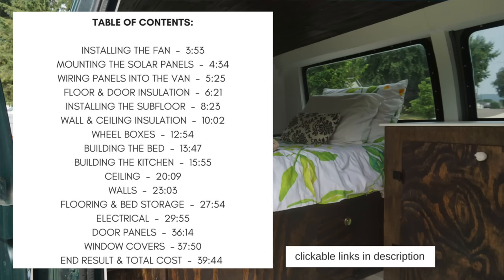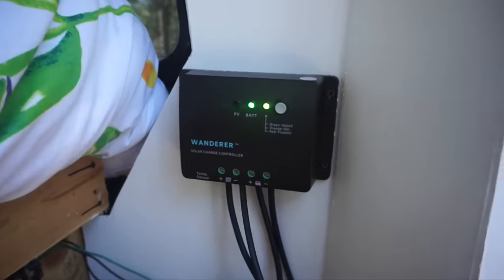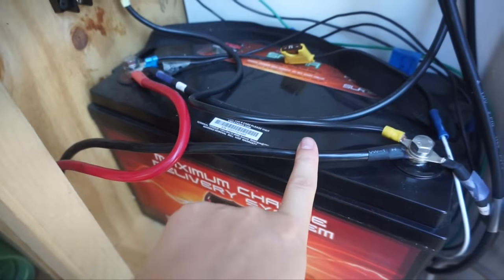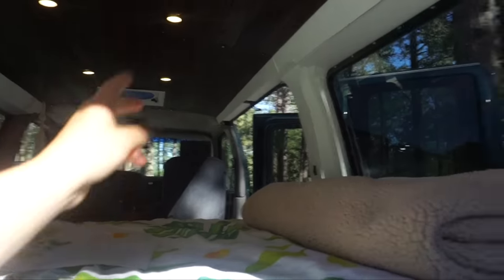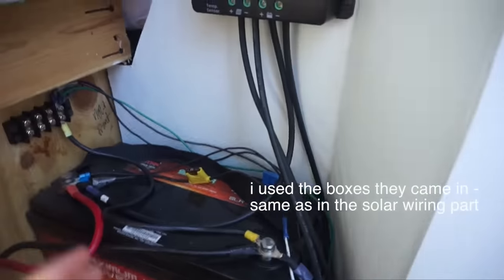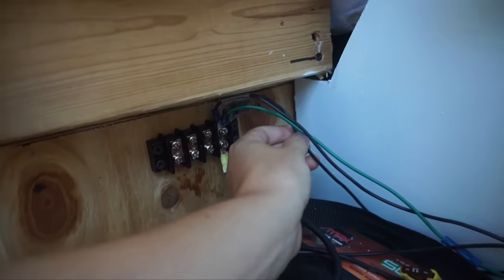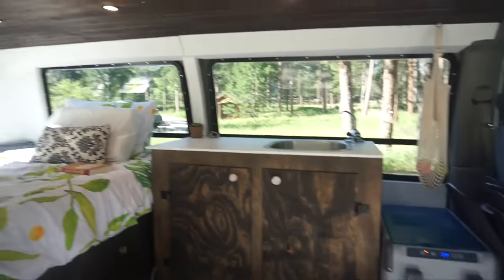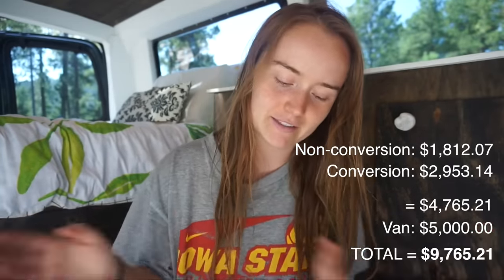How I Converted A VAN into an OFF GRID CAMPER for under $3,000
Here’s a time-lapse of me converting my 1997 Chevy Gladiator into a cozy, livable space. It’s a pretty simple build but I’m here to prove that you don’t need to have any experience in building things to make yourself a nice little home in a vehicle. AND you can do it pretty inexpensively as well…

» TABLE OF CONTENTS:

0:00 - Intro
3:53 - INSTALLING THE FAN
4:34 - MOUNTING THE SOLAR PANELS
5:25 - WIRING PANELS INTO THE VAN
6:21 - FLOOR & DOOR INSULATION
8:23 - INSTALLING THE SUBFLOOR
10:02 - WALL & CEILING INSULATION
12:54 - WHEEL BOXES
13:47 - BUILDING THE BED
15:55 - BUILDING THE KITCHEN
20:09  - CEILING
23:03 - WALLS
27:54 - FLOORING & BED STORAGE
29:55 - ELECTRICAL
36:14 - DOOR PANELS
37:50 - WINDOW COVERS
39:44 - END RESULT & TOTAL COST

PLEASE READ BEFORE DOING YOUR OWN BUILD!!

1. it is important to use grommets where the holes are for the solar panel wires to come into the van so the metal of the roof doesn't cut through the wires protective coat. I didn't use any because i couldn't find any but you can order them online if you can't find any in stores.

2. i do say in the video that i recommend putting fuses between all electrical components. its a long story but in my situation i didn't really have that option.

3. if i had to go back and do one thing more carefully it would be the window covers. If you make ones the same way as mine, try to make them as perfect as possible, and a little bigger than needed. I've found if I leave them up in the morning for a bit and the sun starts to shine on them, they can actually fall out. One of my back ones and one side door one have done that and those were the ones that fit best. If you mess up you can always duct tape more cardboard where needed!

4. The battery I have is actually 'sealed' not 'GEL' as a few commenters have told me.. i tried doing research and its not super clear anywhere which it is but I'm like 90% sure it's sealed so I did change the battery indicator light on the cc.

5. For most, it will be important to strap the battery down. Many people have told me that I should've done that and I see where they're coming from but it's really highly unlikely that even if my van flipped in an accident than it would even go in there, it doesn't have really anywhere to go considering its secured tightly on all the sides and the bed frame extends over it.

6. Like i say in the video, i do know the carbon monoxide is not in the best spot but i did read the manual and according to all the places it said you shouldn't put it, theres literally not a single place in the van that would be ideal.

7. Some people have told me to cover the battery terminals so if something falls on them, nothing bad happens, so I would recommend doing that.

8. Dicor Lap Sealant is a stronger, more reliable caulk to use in place of silicone when it comes to things covering hole in the van like around the fan, panels, and panel cables.

9. Many have told me fiberglass insulation is not good to use in vehicles because it will get moldy from the moisture but the insulation i used was what came in and got ripped out of the van. It had been in there since 1997 with no mold so it seems like it should be fine for a bit longer.

10. All the products I use and show in the video like my fridge and solar panels are listed on my website.

❂ Music

Vibrant - Lofive
Good For You - THBD
Stay Around - THBD
Runaway - THBD
Courage - Calico Cactus
Satellite - Onda Norte
Skylight - APOLLO
Dryland - Nebulae
Too Bad - Lakey Inspired
Getaway - Lakey Inspired
Leaves - [ocean jams]